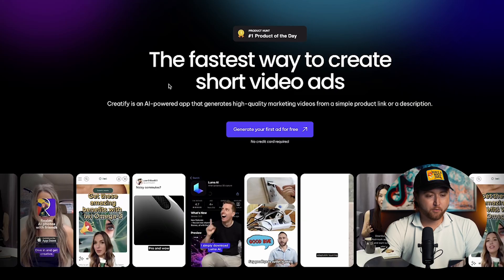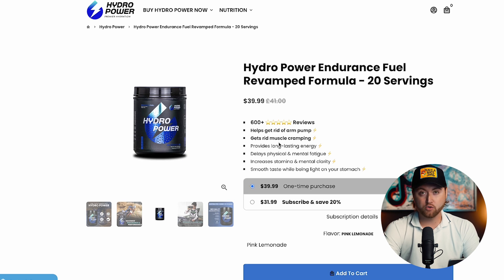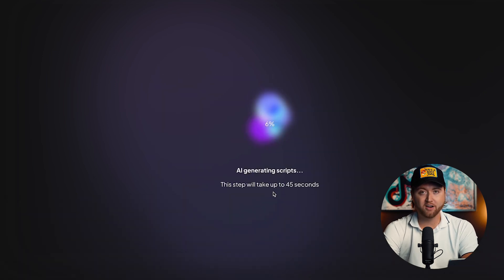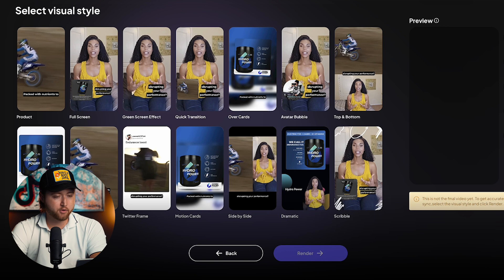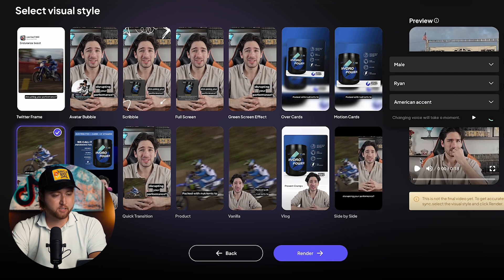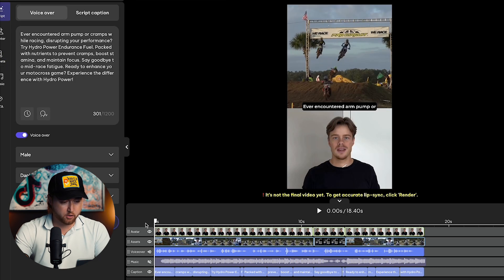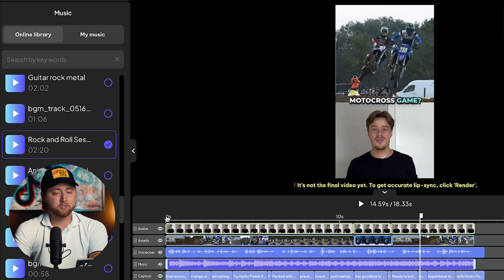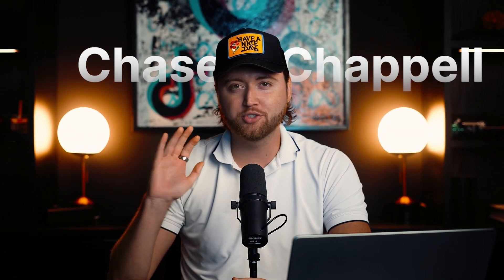I Used AI to Create Facebook Ads in Less than 10mins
Watch this video next to see how Ai helped us generate over $1.3 BILLION in sales